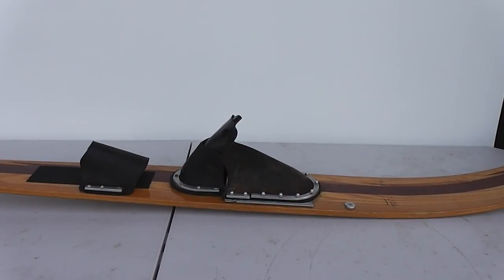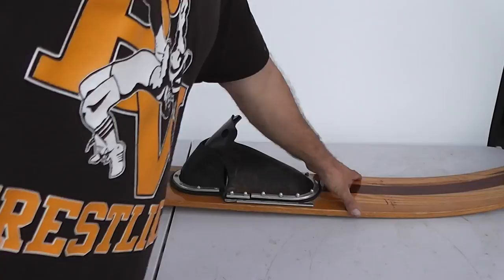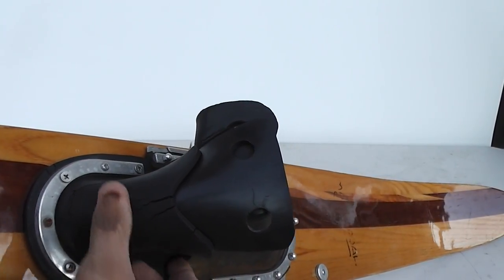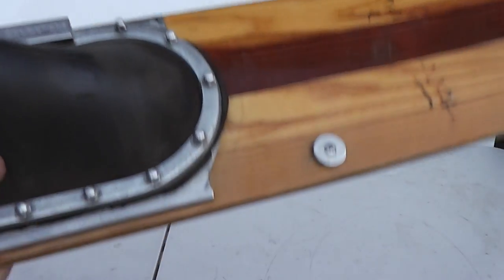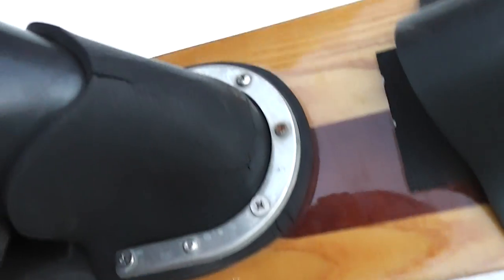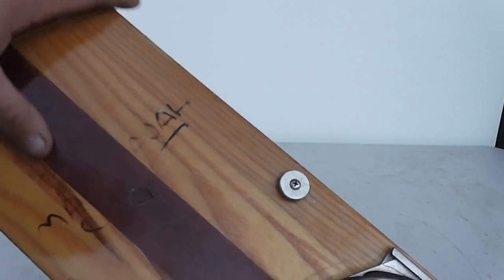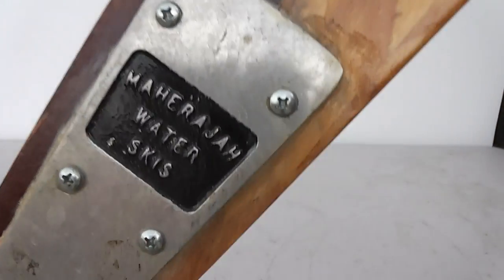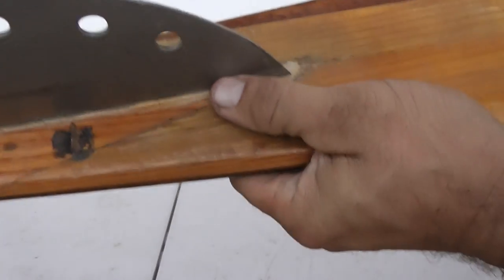NCauctions.com Vintage Maherajah Ski Slalum Wood Waterski 68" Rare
Vintage Maherajah Wooden Ski Slalum Wood Waterski 68" Rare.   More unique items at NCauctions.com Escondido Ca 92029 EBAY Low US Freight or Local pickup in Escondido, CA zip - 92029. Free socal delivery.